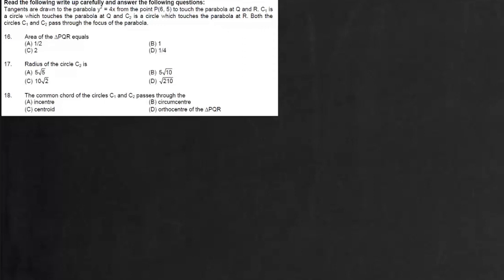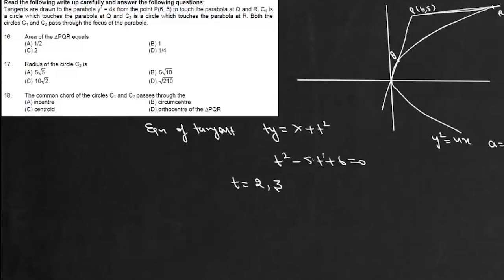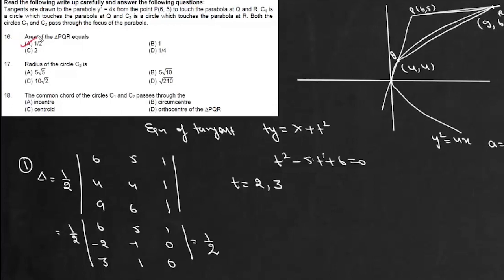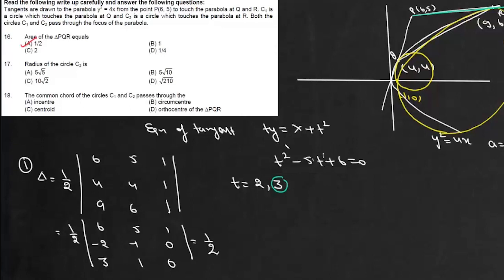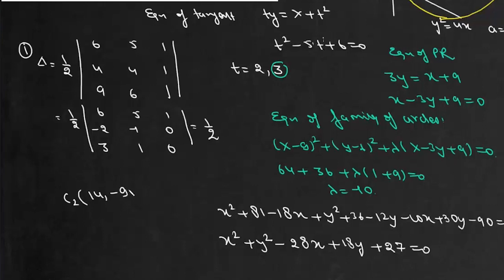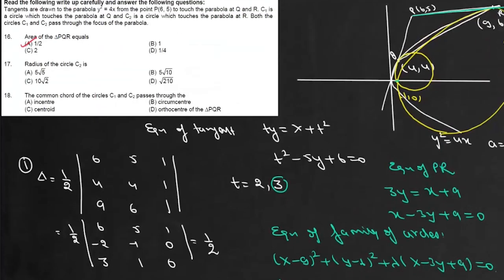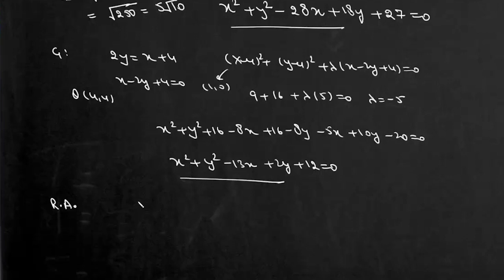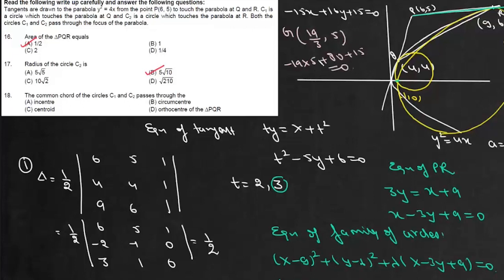JEE Delight | Circles | Common chord of two circles touching a parabola & passing through its focus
JEE Delight | Circles | Common chord of two circles touching a parabola & passing through its focus will pass through its centroid